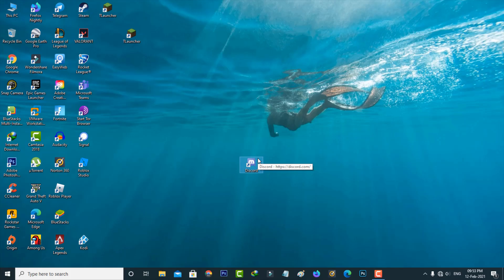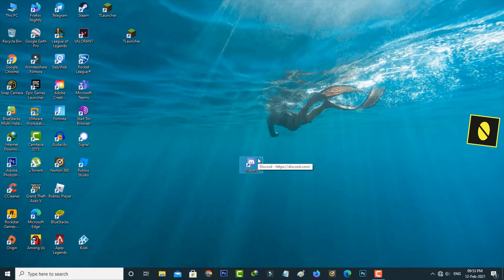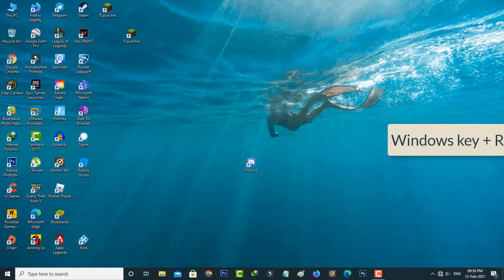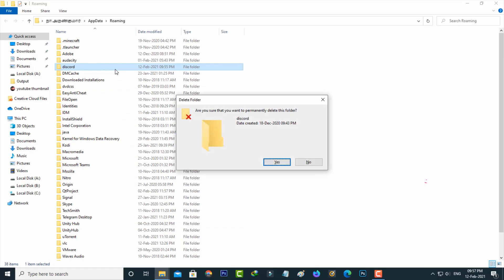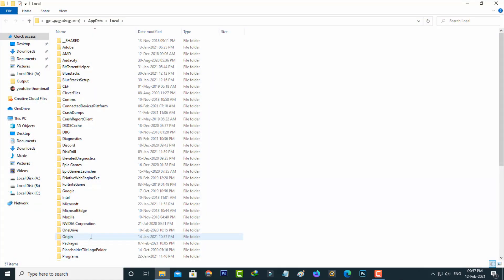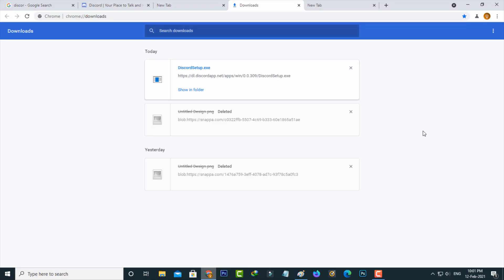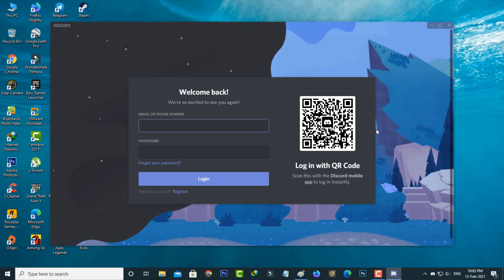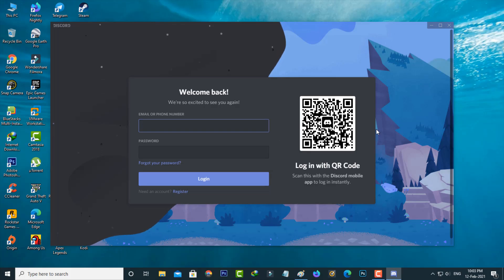Fix Discord Not Opening | Discord App Not Launching On Windows 10/8/7 | Won't Open Problem Fixed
This tutorial is about how to fix discord not opening or won't open or not launching issue.

So if your mic or audio device not working properly just uninstall it.

And check it,if you're using the 2022 released new update or not.

At same time this solution not works on mac laptop as well as android phone.

But this trick also works for windows 7,windows 8 and windows 8.1.

This is the way you can easily fix discord not installing or not loading problems.

how to solve discord not opening issue :

1.So when i try to click on this discord app in my windows 10 pc long time it won't open.

2.And my desktop screen doesn't goes to black screen or flickering.

3.And also it not showing any error notifications.

4.So what to do if discord is not launching?.

5.First of all disable this discord on startup.

6.And also delete this installation file cache folder by using the run command prompt.

7.So if you follow this simple step,your problem is fixed.

8.Don't forget to run this discord setup file as administrator mode.